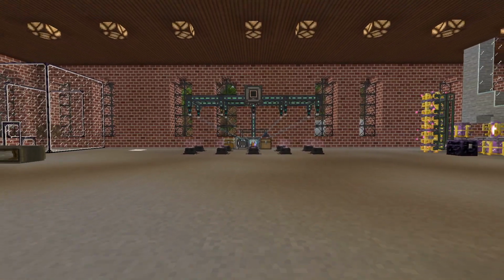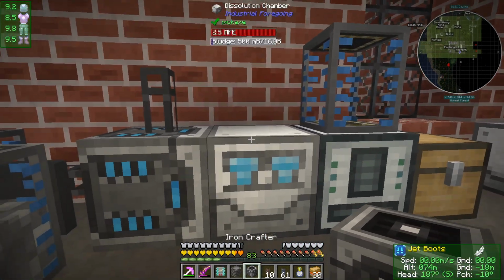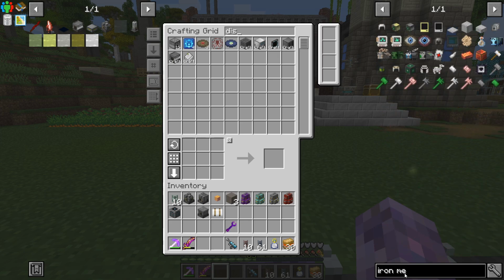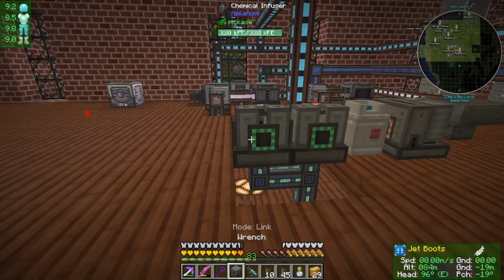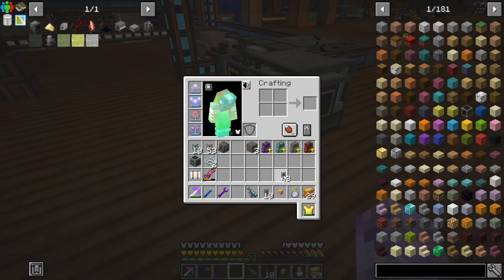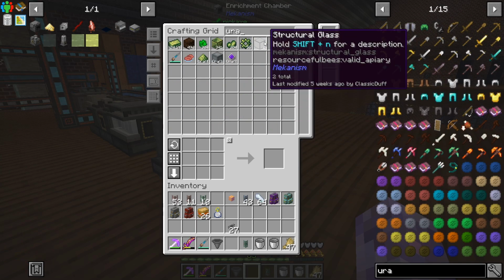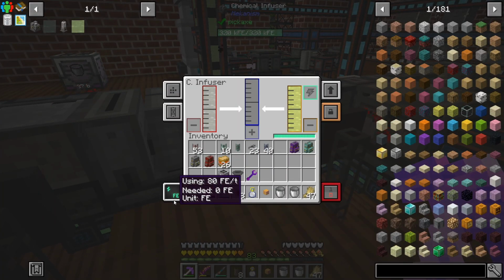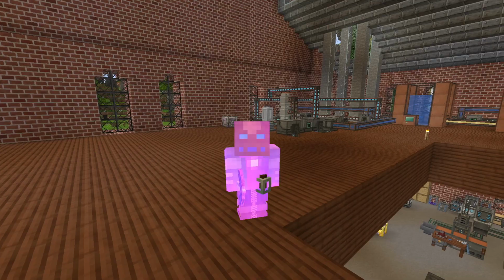Enigmatica 6 Expert | Fissile Fuel! | Ep 77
We actually get to make some Fissile Fuel! I could totally explode my reactor and irradiate the area now. Sweet!